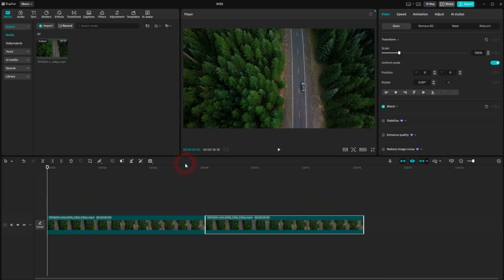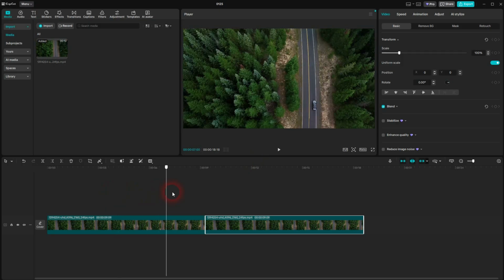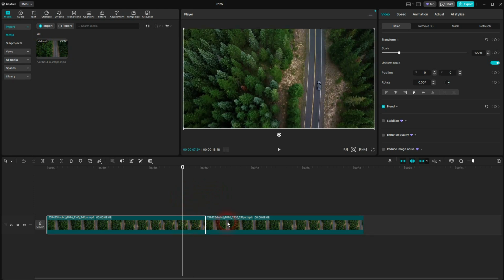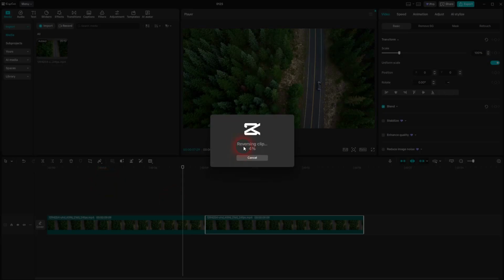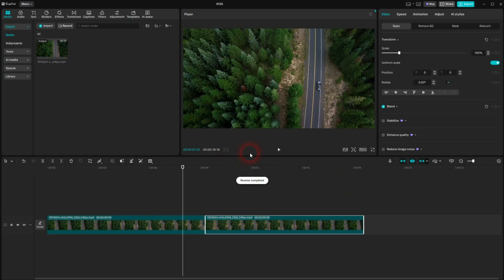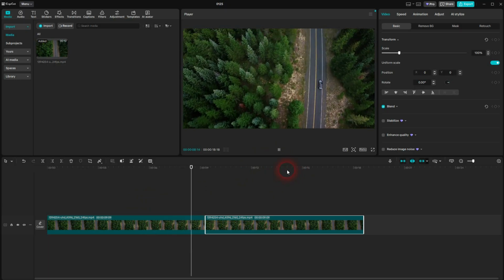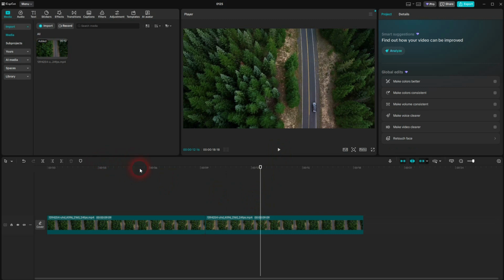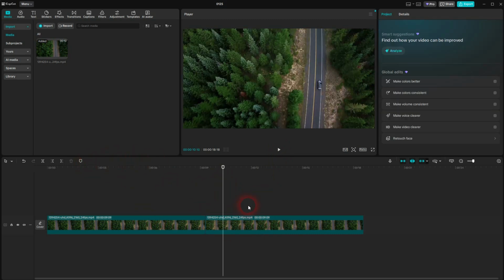How to Reverse a Video in CapCut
Learning CapCut in 365 days - day 30: In this tutorial I'll show you how to reverse a video in CapCut.